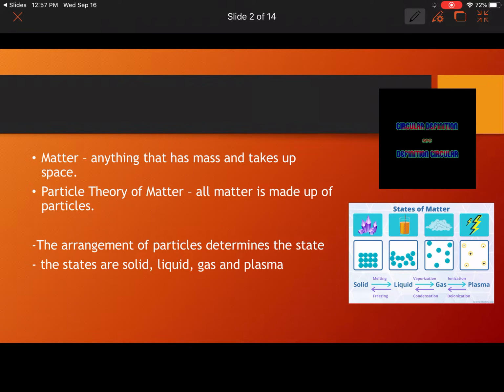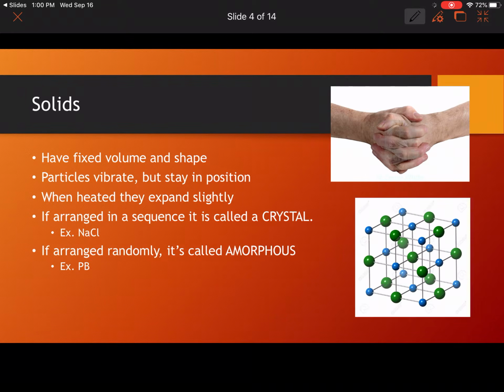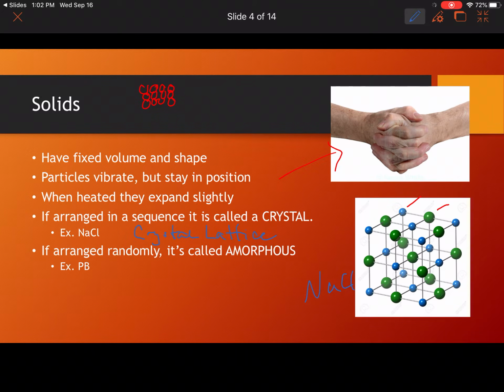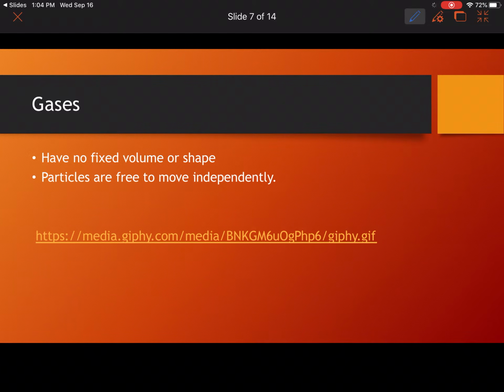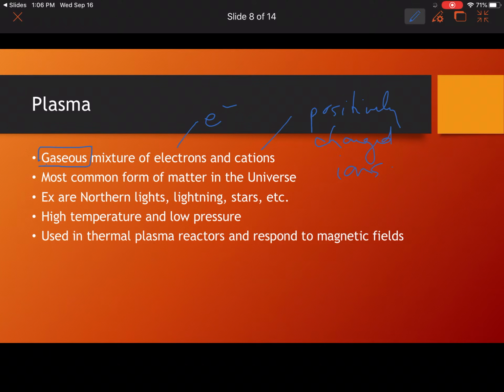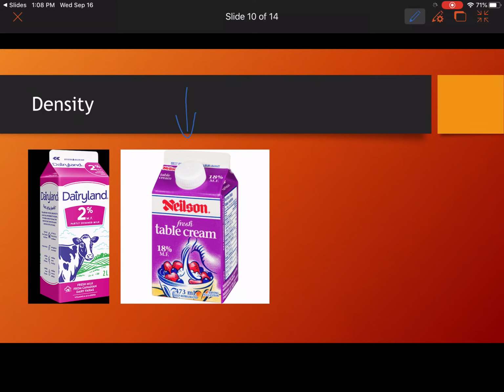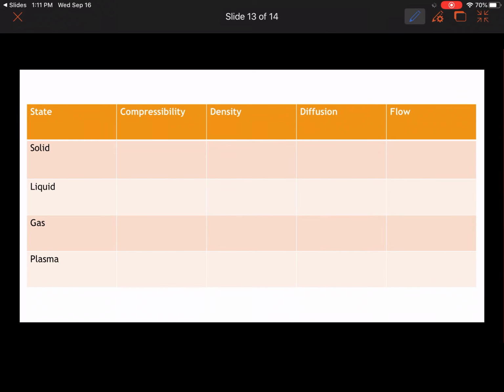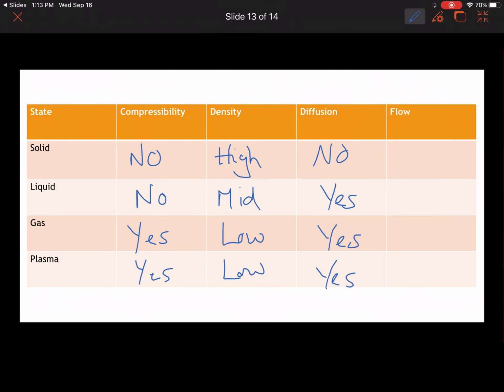Chem 30 Lesson 1.3 States of Matter